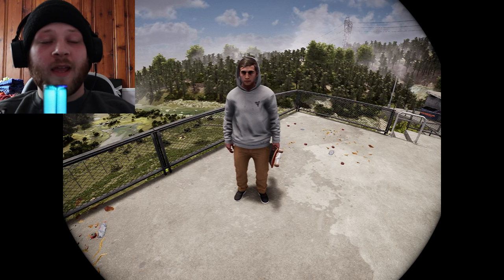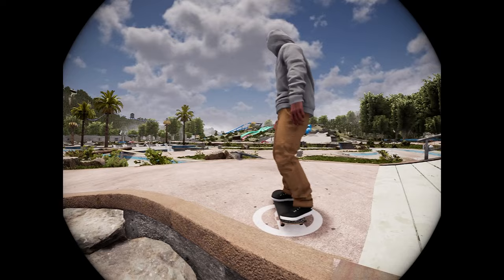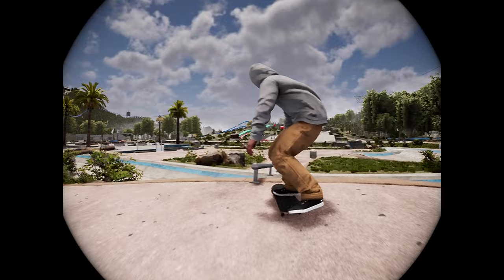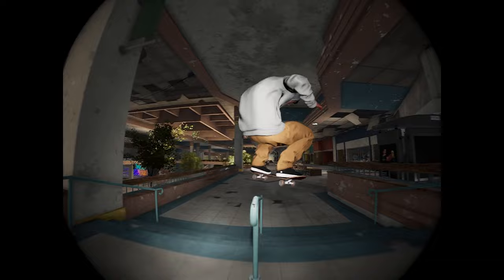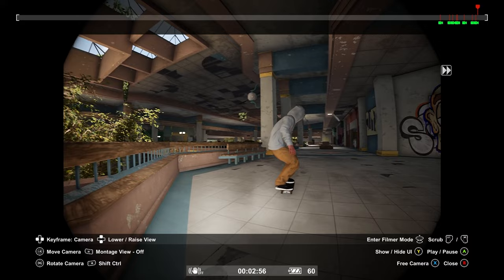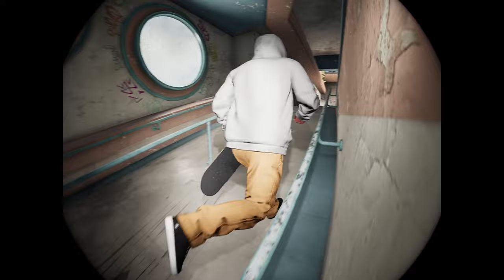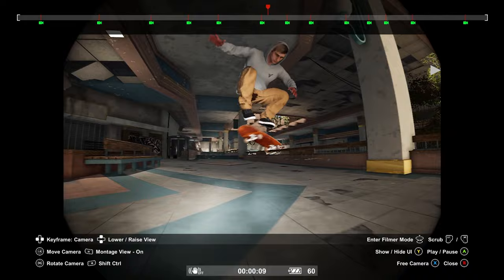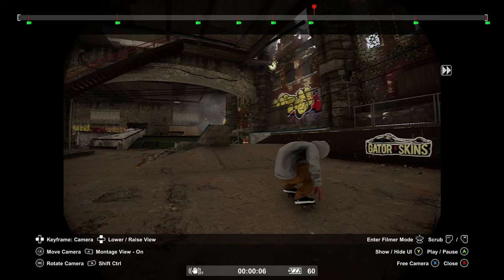Exploring the Abandoned Mall and Creature Waterpark in Session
What's up guys! Bucklin here to bring you all another video! Today we are playing some Session and exploring some of the maps from the DLC.
Also, make sure to turn on the bell notifications so you never when I upload content!
Lastly, be sure to check out the TikTok and Instagram as well - bucklinftr

With all that being said, let's Bucklin for the ride!